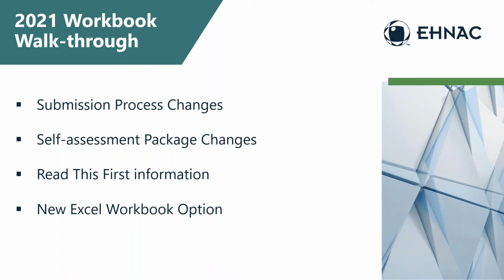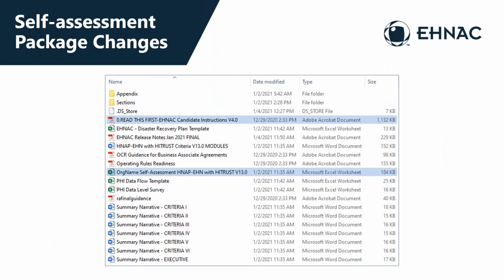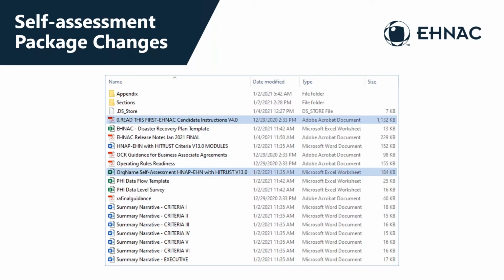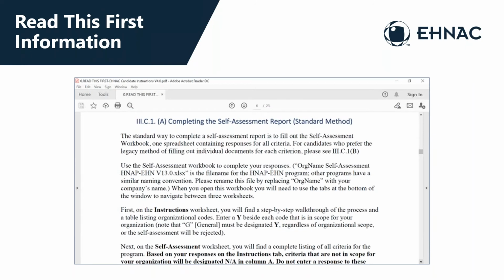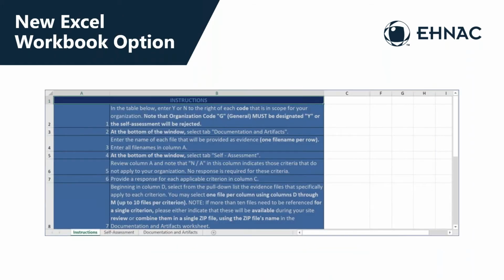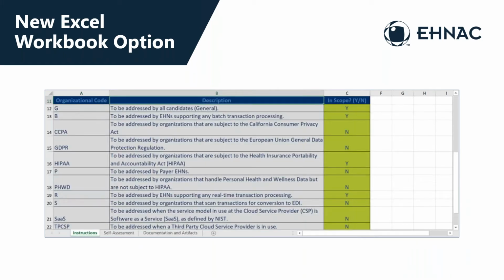EHNAC Workbook Walk through